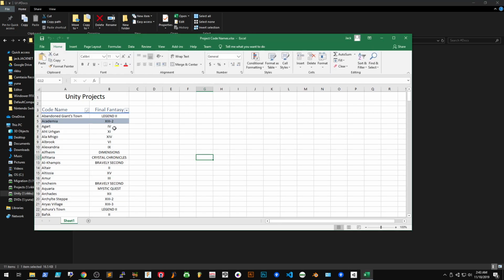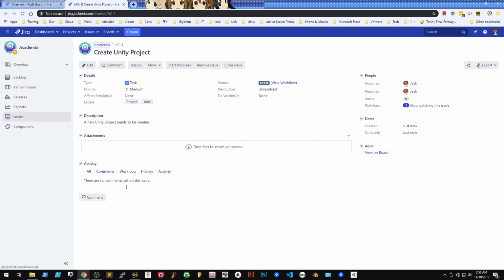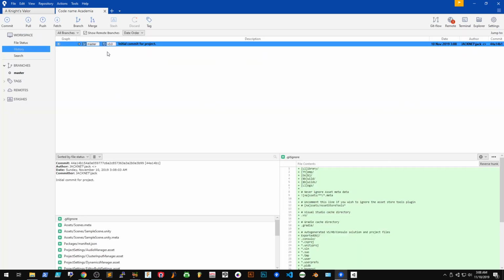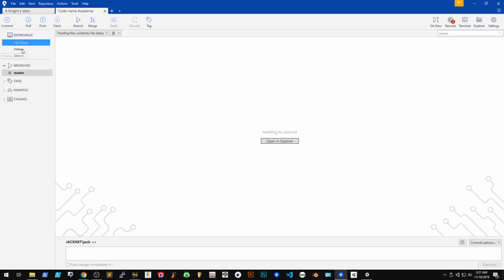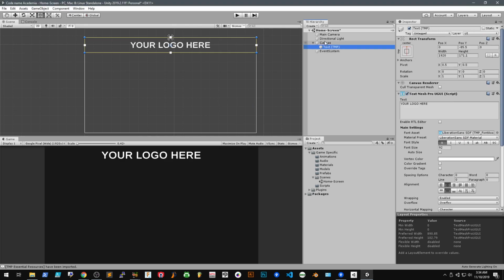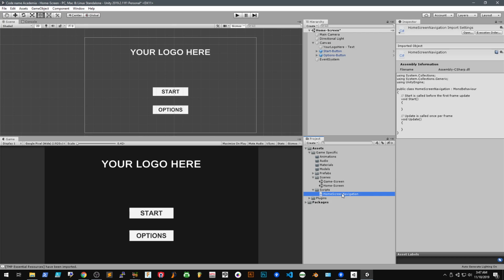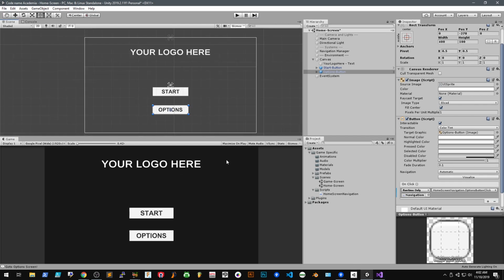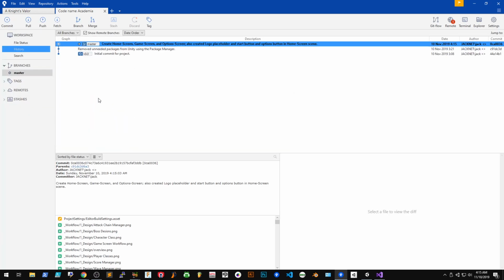Unity - Academia - Part 01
Setup Jira, Unity, and SourceTree.